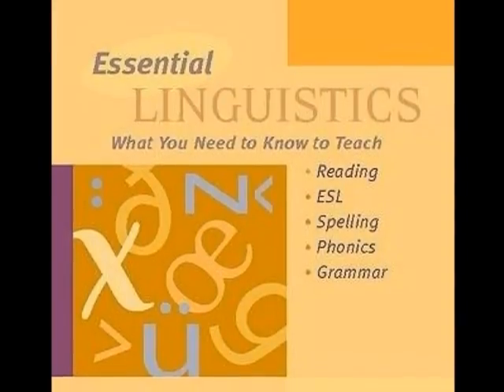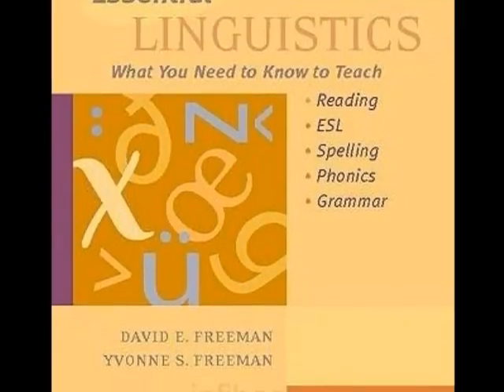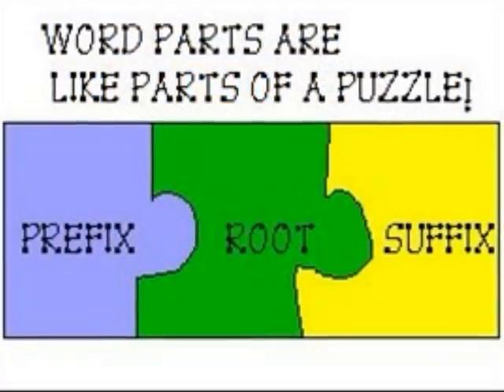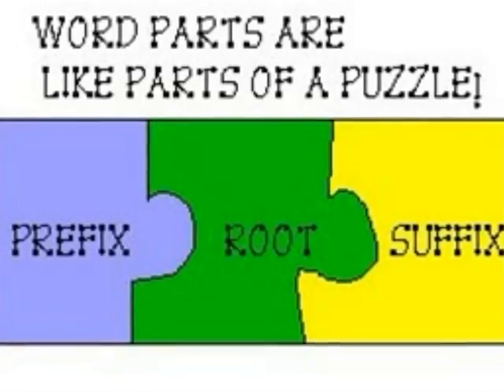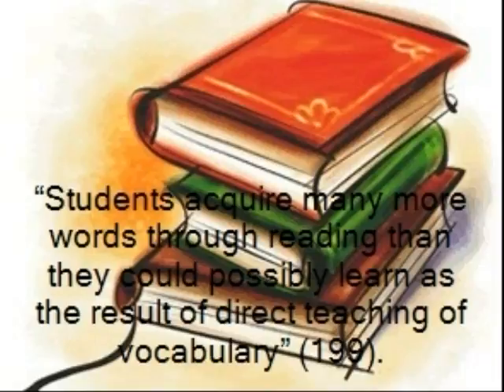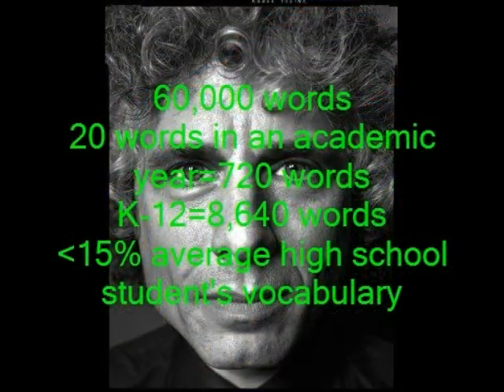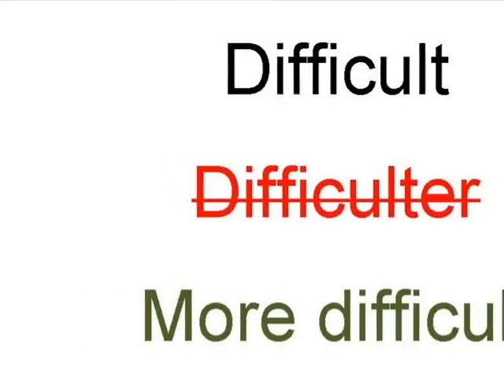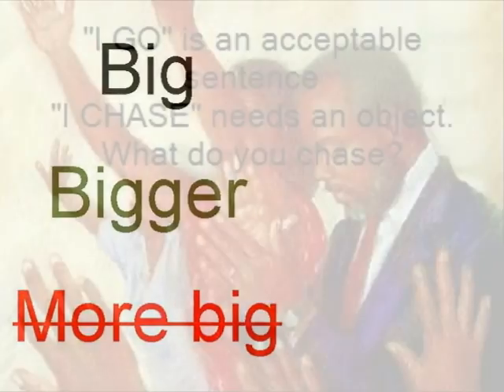Freeman & Freeman Chapter 8 Video